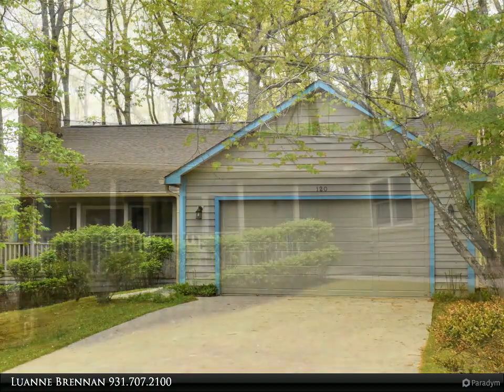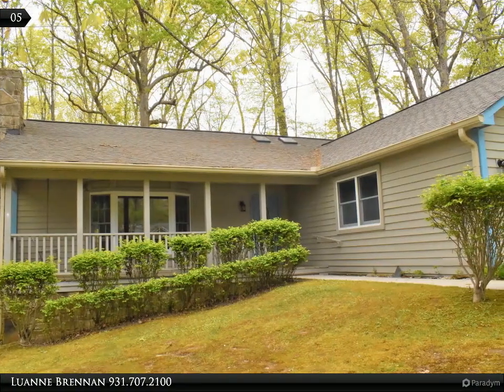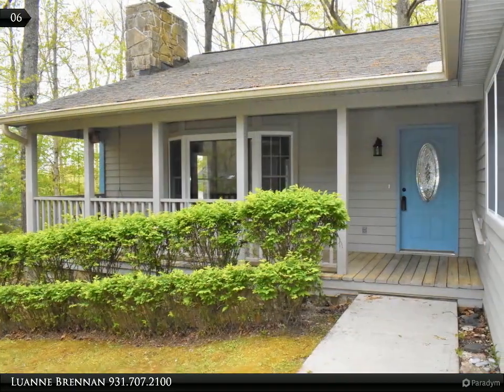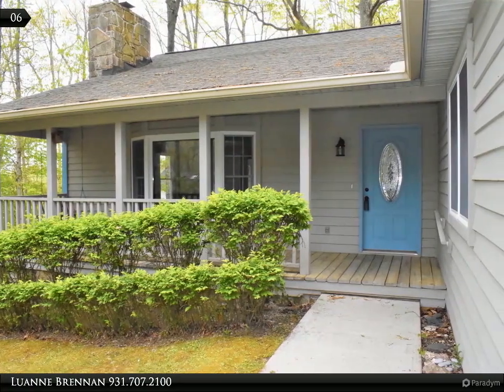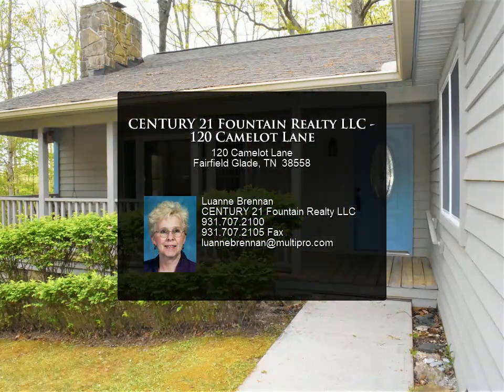CENTURY 21 Fountain Realty LLC - 120 Camelot Lane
Please enjoy this property video created by CENTURY 21 Fountain Realty LLC

Cute 3BR/2BA home situated on a quiet street and close to Peavine Rd. The floor plan is open with a stone fireplace (wood burning) and also offers a cozy sun room that overlooks the wooded backyard. Some updating is in order and is priced accordingly. A new garage door has been installed. Home is heated with Natural Gas. There is an extra lot to the right of the home that is included in the list price giving the buyer extra privacy. Extra Lot tax ID is 077P A 007.00. HOA for extra lot is $73.00/Month. and taxes are $56.75/year. LOTS ARE NOT MERGED. Square footage includes sunroom.

Luanne Brennan
CENTURY 21 Fountain Realty LLC